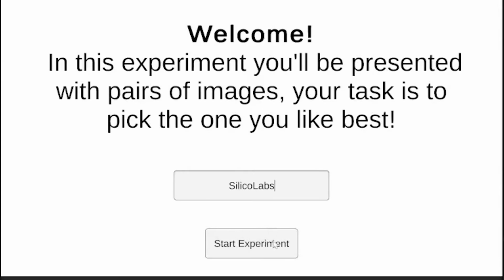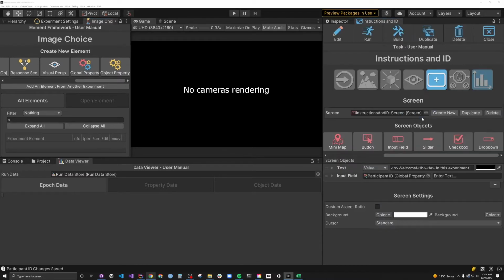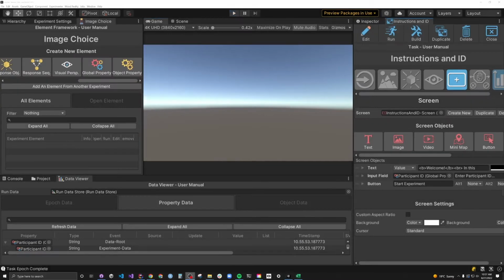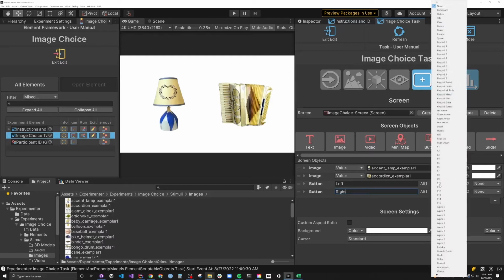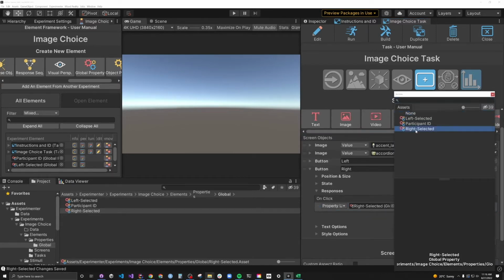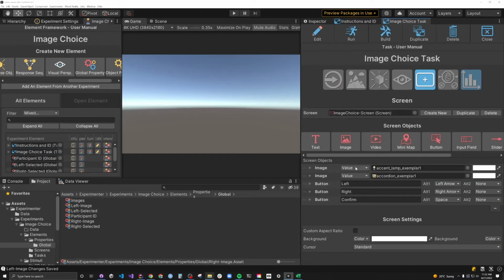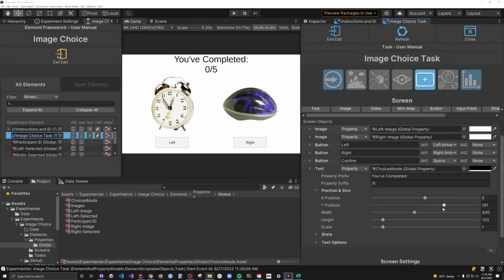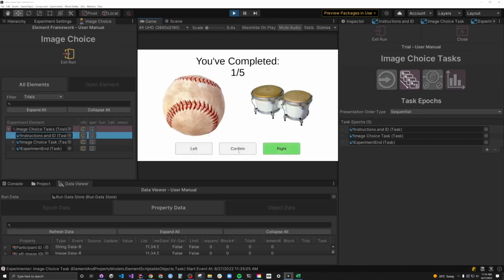Build a randomized forced choice task in Experimenter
Experimenter no-code task creation and experiment design software proliferates the collection and sharing of human behavioural data and enables the development, training, testing and assessment of AI models that simulate human behaviour in real-world settings. Using our no-code software, anyone can create custom 2D, 3D and real-world environments and tasks that can be shared and used/modified by other users.

We enable more effective methods for testing human behaviour and AI across all platforms, i.e. desktop, mobile, VR and AR headsets, which saves significant time and resources.

The ability to run both AI and humans on the same tasks provides an innovative approach to addressing the Human-AI alignment problem, namely, the ability to directly compare AI and human behaviour.